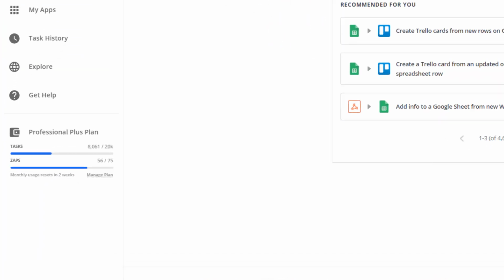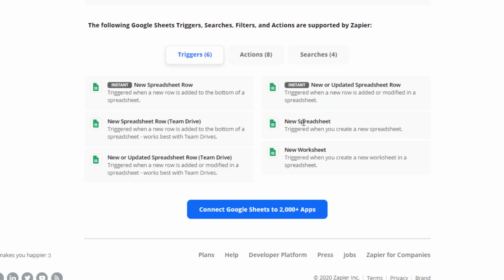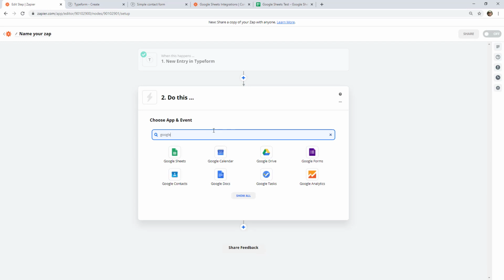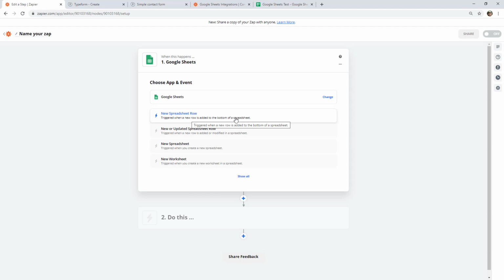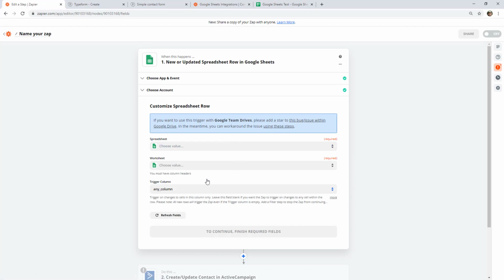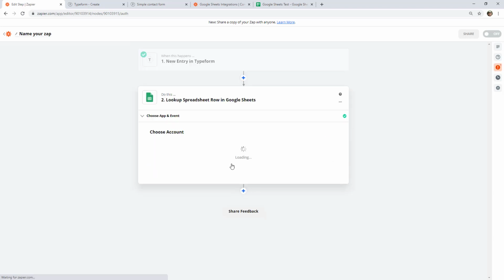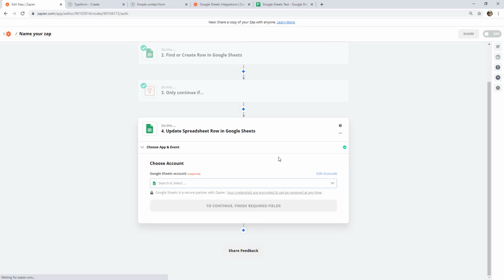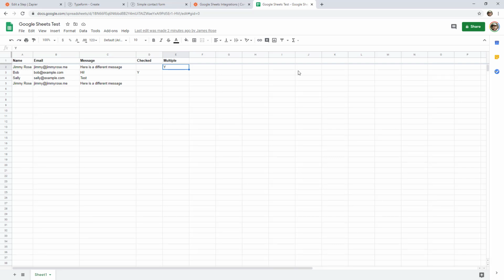How to integrate Zapier with Google Sheets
This is a beginners guide to automating Google sheets with Zapier.

You'll learn how to integrate Zapier with Google sheets following the example of adding contact form leads to a Google spreadsheet.

It covers the 5 most common triggers, actions & searches and how to use them. This will get you through 80-90% of typical Google sheets integrations.

Learn how to save 100+ hours per month even if you've never used Zapier before in my course

Advanced videos: You got here too early, before I've made them. Check back soon!

Chapters
0:00 How to integrate Zapier with Google Sheets
1:30 Reading the Google Sheets Zapier documentation
2:20 Trigger overview
3:08 Actions oveview
4:20 Example workflow
4:36 Example contact form in Typeform
4:50 Creating a sample Google sheet
5:41 Creating a Zap to add new rows to Google sheets
8:00 Creating a Zap to trigger on new news in Google sheets
10:23 Row updated trigger example
12:51 Lookup spreadsheet row
14:50 Create Google sheets row if it doesn't exist
16:30 Update the row
19:05 Extending this to count the number of times
20:18 Improving your Zapier skills